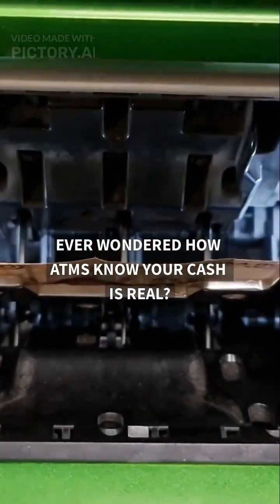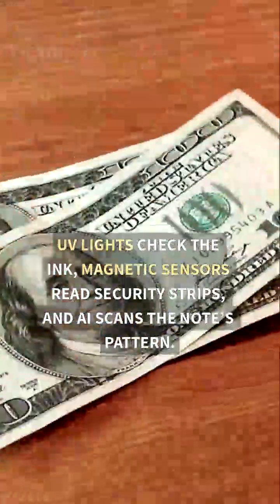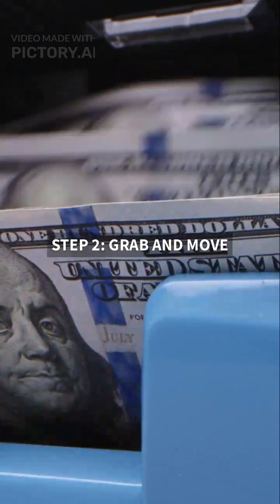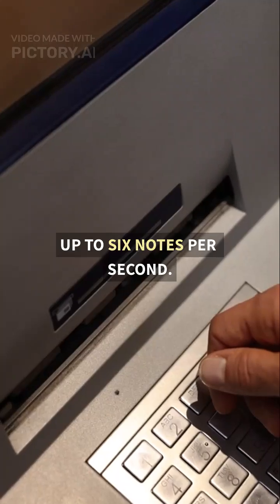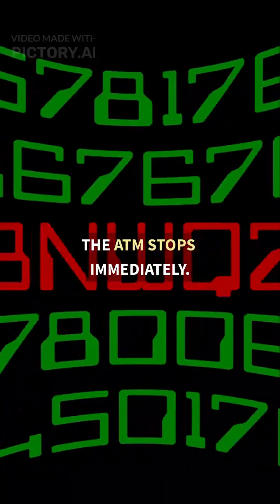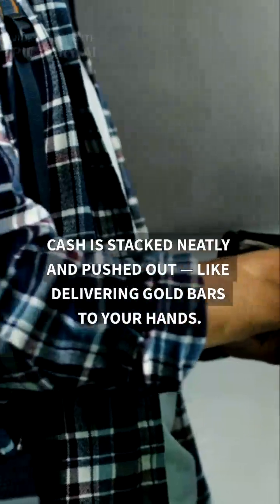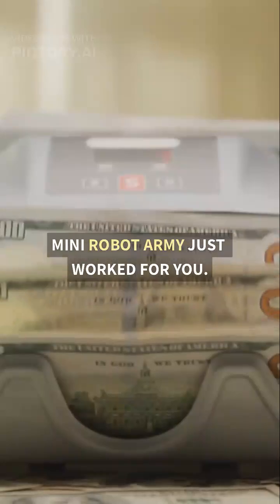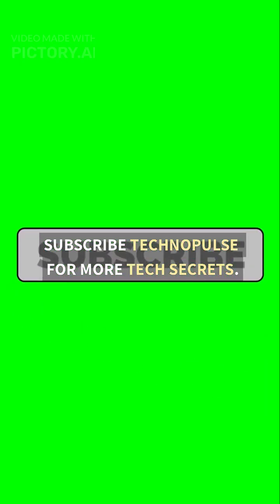How ATMs Detect Fake Cash in Seconds | Engineering Breakdown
Ever wondered how an ATM knows if your cash is real or fake?
This short dives into the insane engineering behind cash detection and delivery — from UV scanners to vacuum rollers and precision sensors.
Machines don’t just give you money — they analyze every note like a pro.